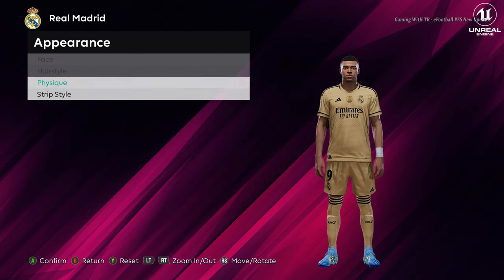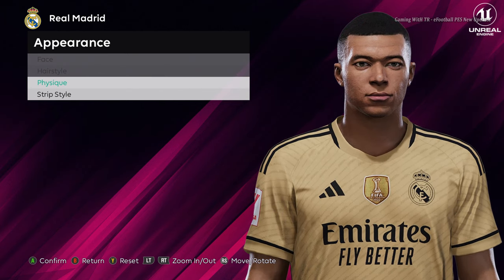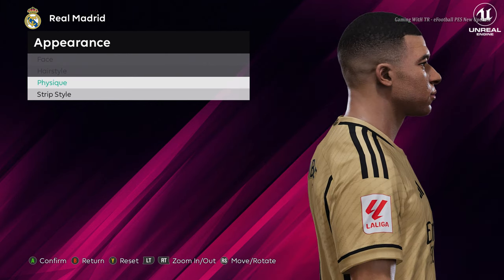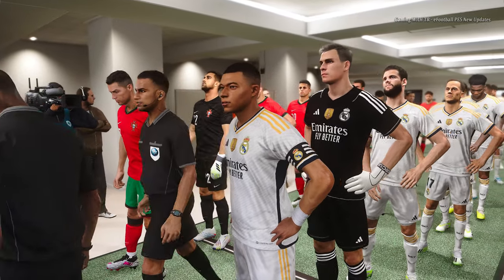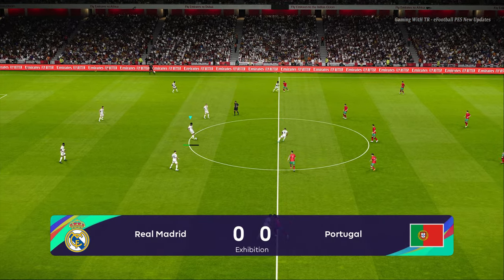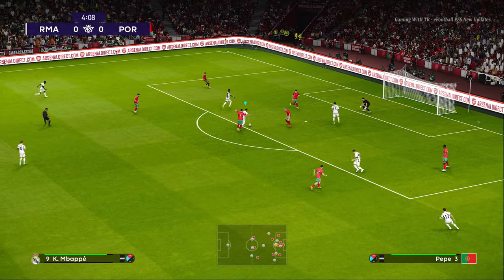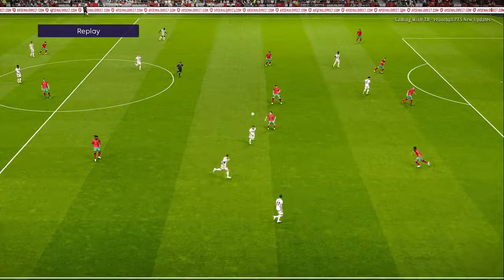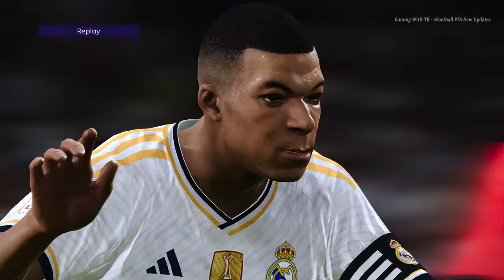PES 2021 NEW KYLIAN MBAPPÉ UPDATE